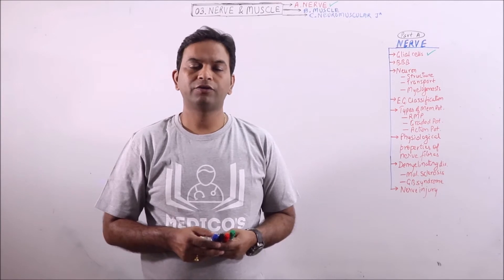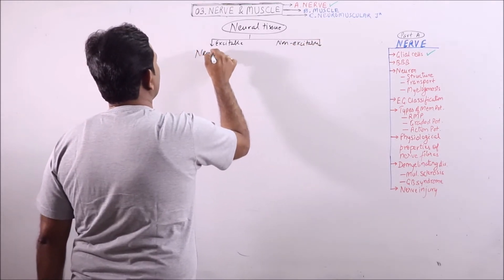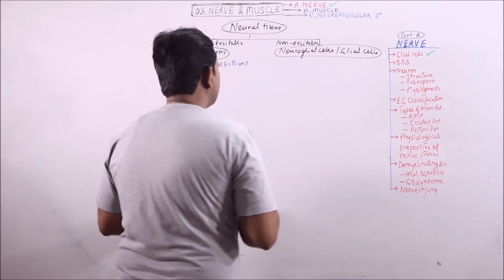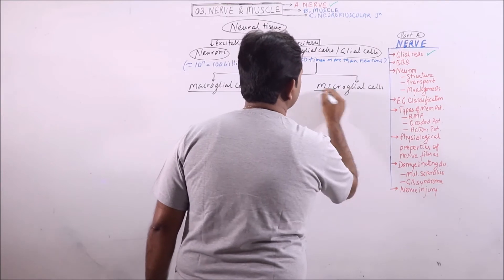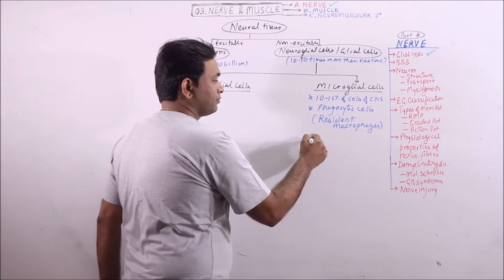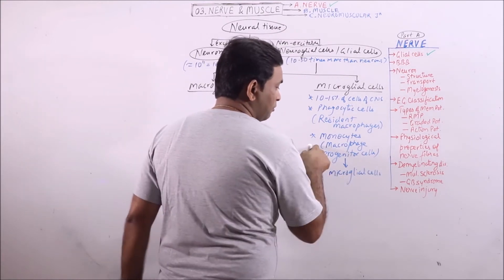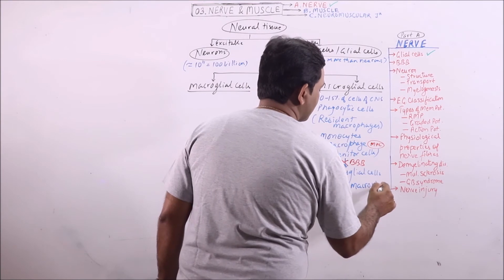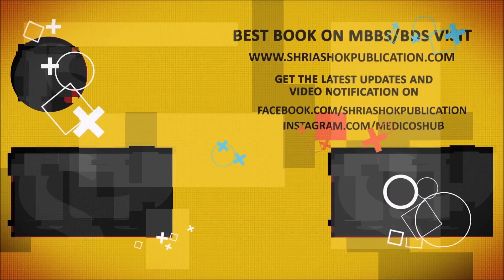PHY.03.001.Glial Cells (Part A) | Dr. Prashant Sharma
In this video, glial cells and their functions are discussed.